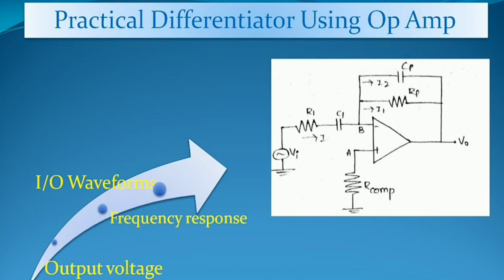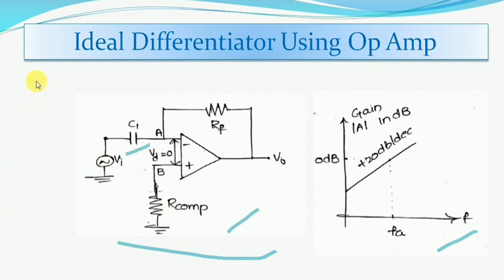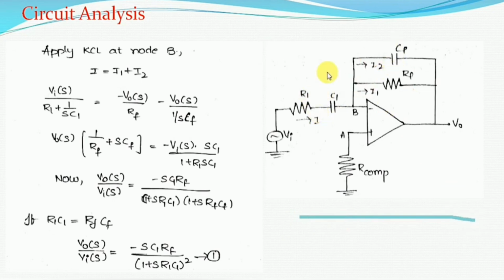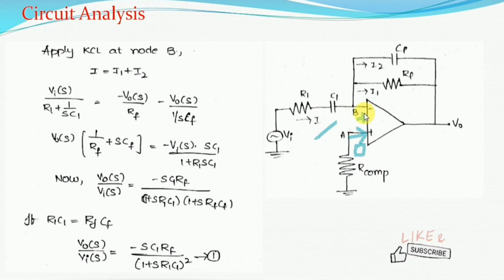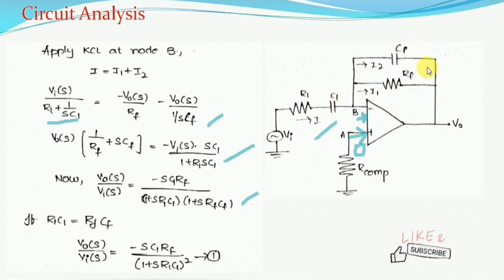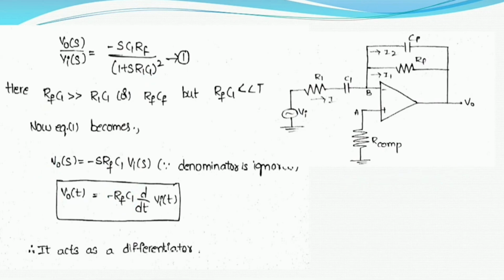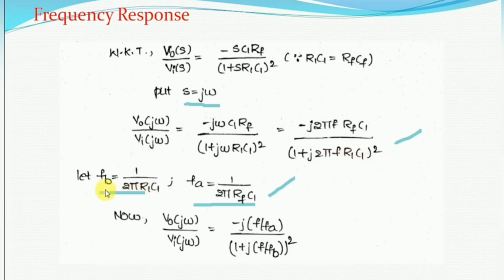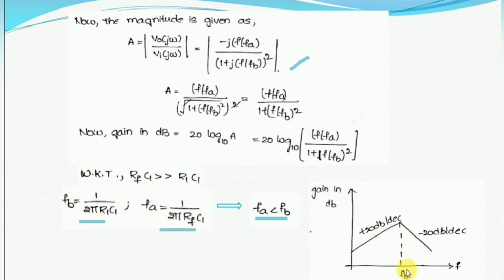Practical differentiator Op Amp || Gain Derivation || Frequency Response ||uLearn EduOnline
In this video, op-amp differentiator circuit has been discussed with derivation. The relation between the output and input has been derived in this video.

Application of differentiator circuit:

The differentiator circuit can be used to identify the rate at which the input signal is changing.So, the differentiator circuit can be used to find the high-frequency component of the input signal and it can be used in the application of edge detection.

uLearn EduOnline